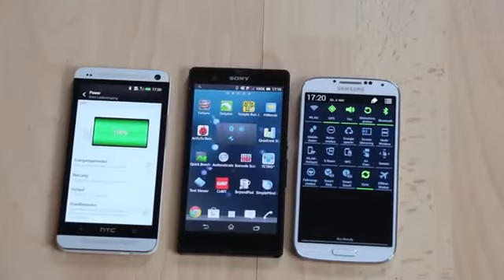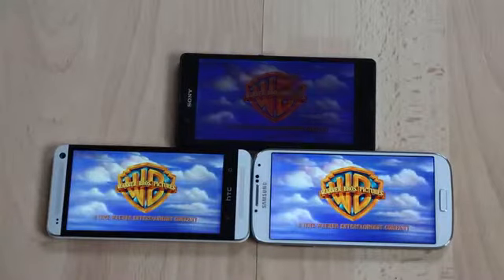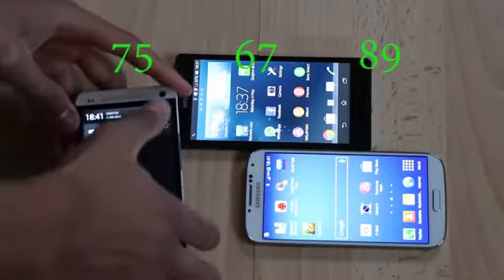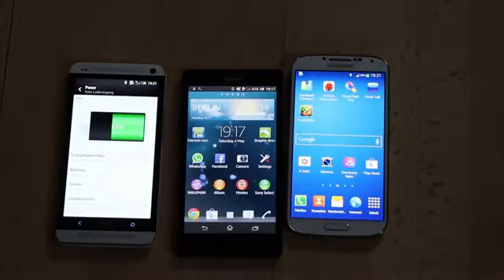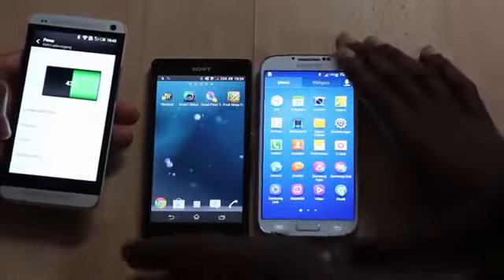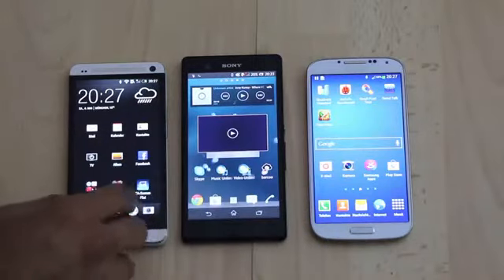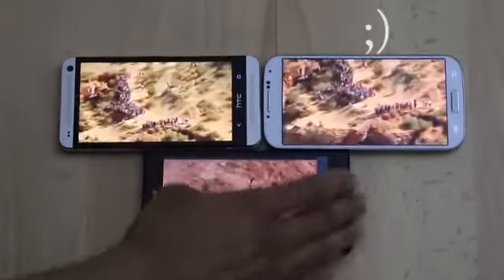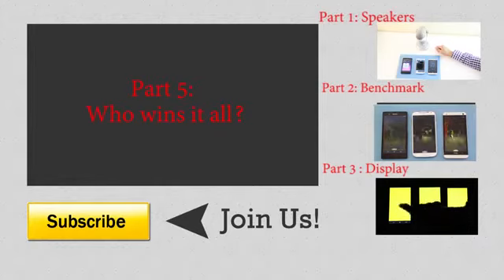BATTERY TEST Galaxy S4 vs HTC One vs Xperia Z